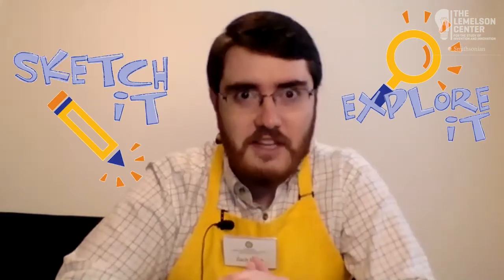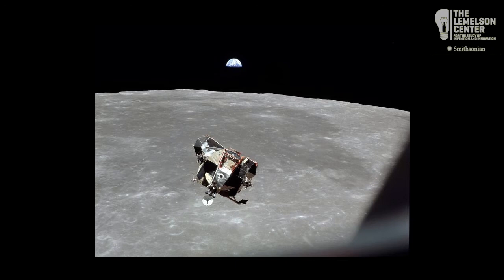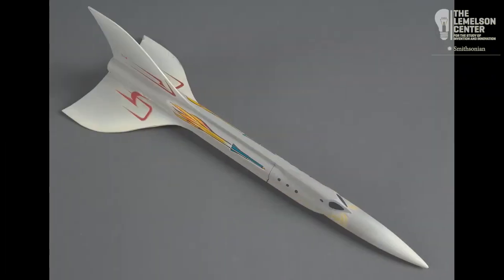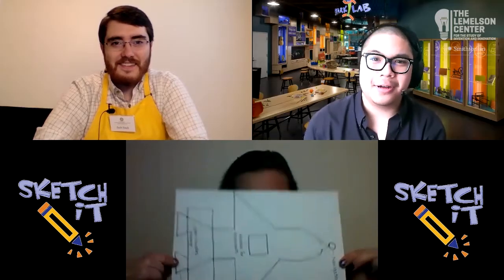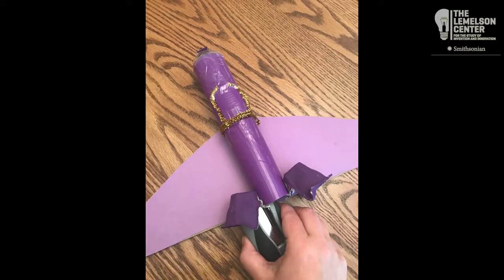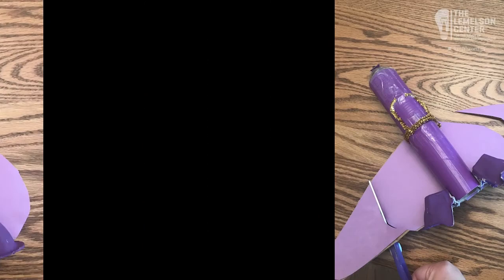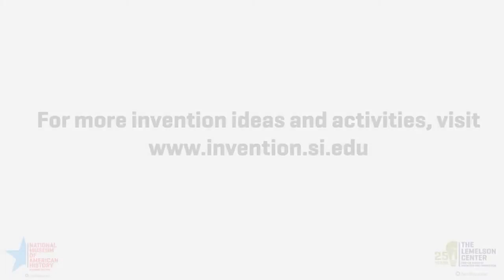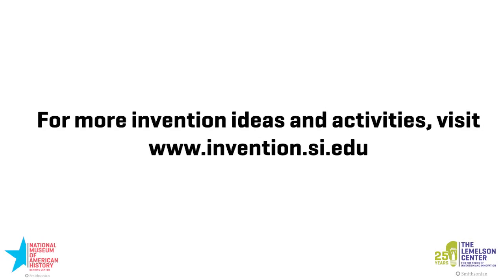Spark!Lab Smithsonian presents the Invention Process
The team from Draper Spark!Lab, located in the Smithsonian's National Museum of American History, explores each step of the invention process.

Spark!Lab activities communicate that invention is a process, rather than a single “Aha!” moment; provide visitors with opportunities to explore the invention process and their own inventiveness; and demonstrate the central role that invention plays in American history—and today.